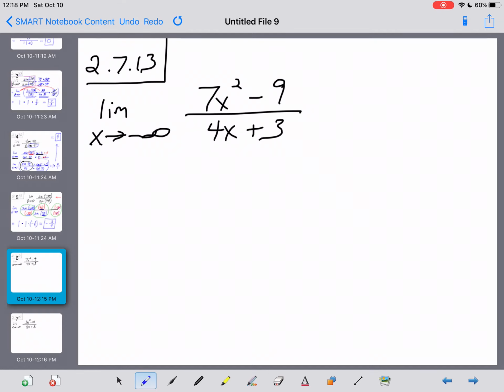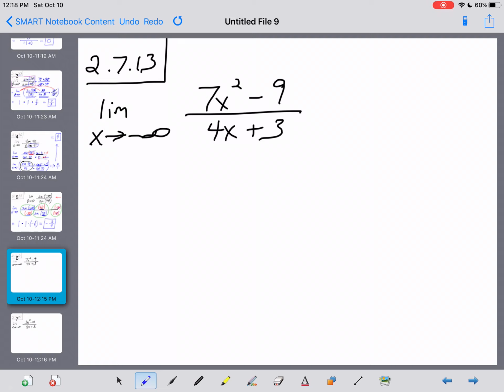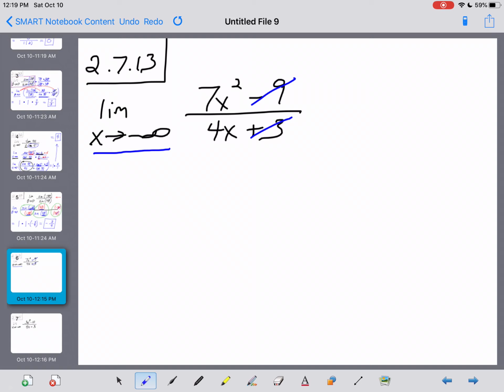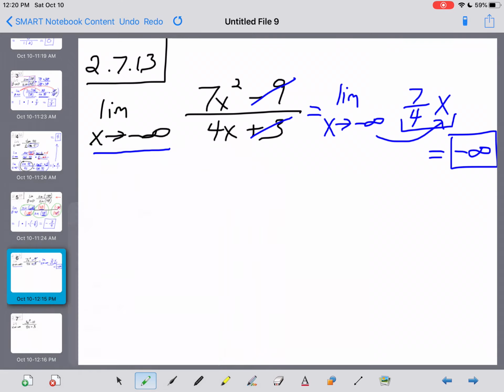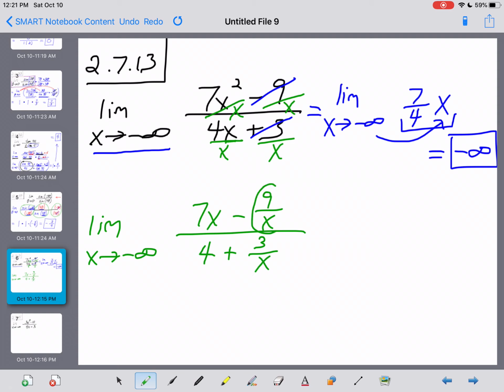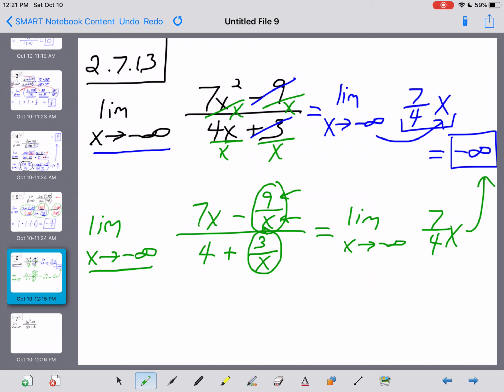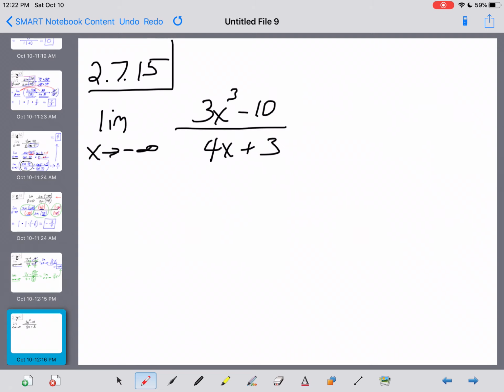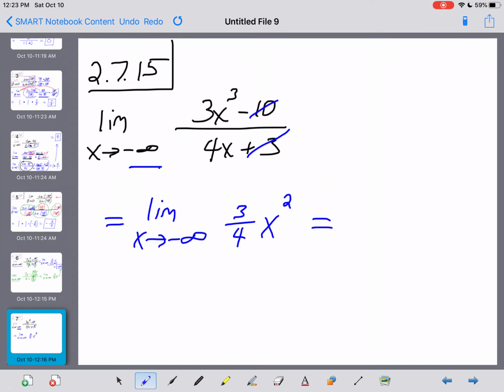AP Calc - 2.7.13/15